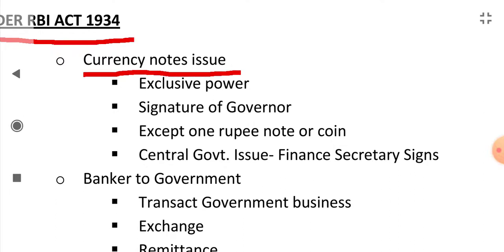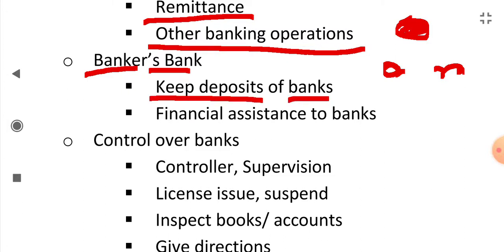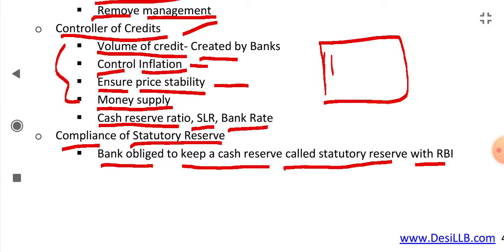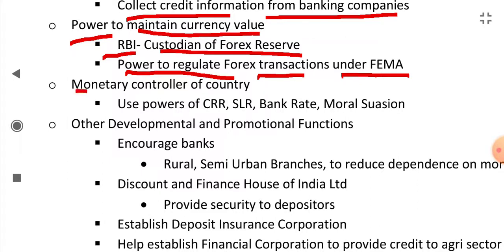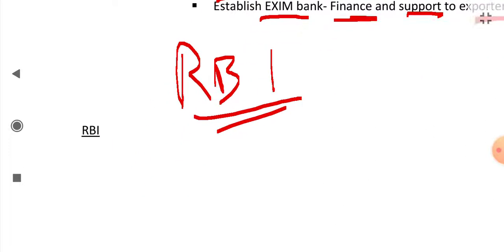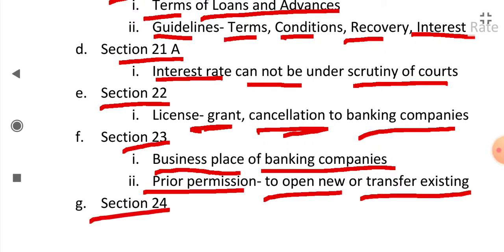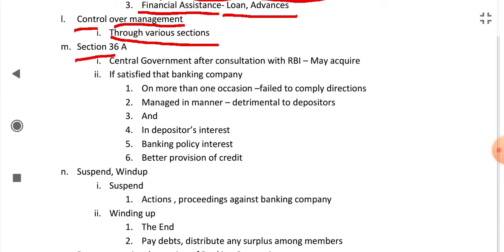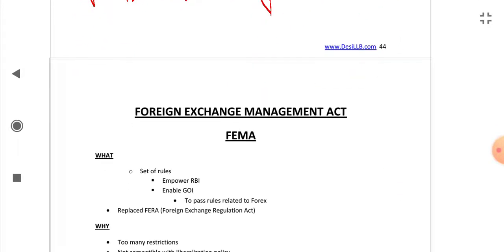Reserve Bank of India - Powers and Functions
Reserve Bank of India - Powers and Functions- Banking Law

banking theory law and practice question bank pdfbanking law and practice notes
banking law and practice ppt